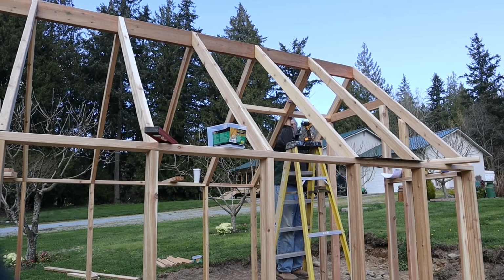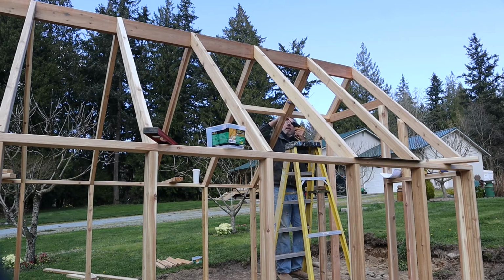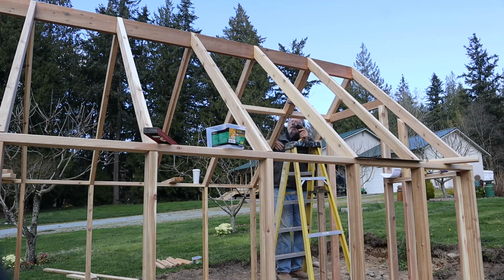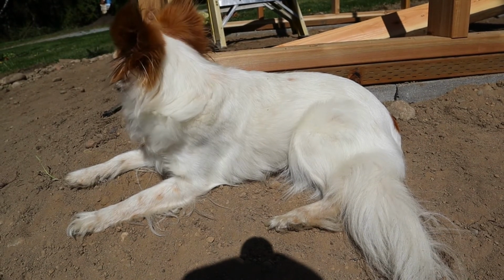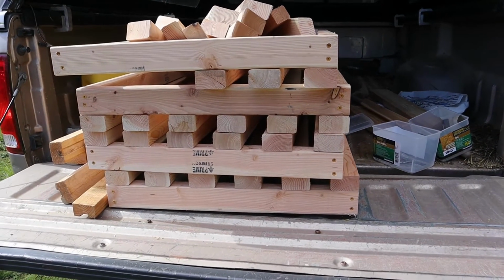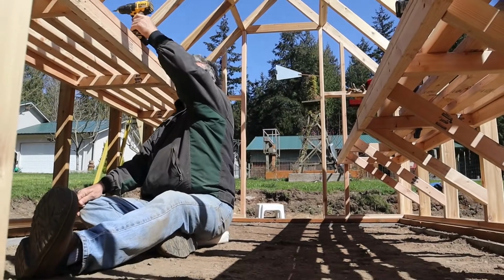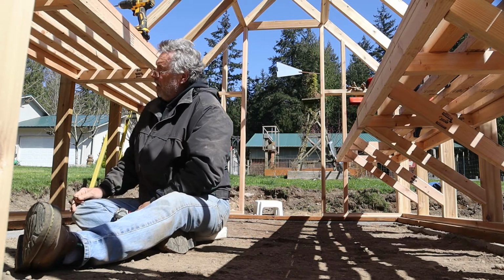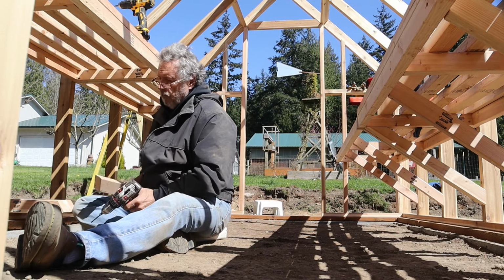Greenhouse shelves are up!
Sorry this video took me a week to post, I have been outside enjoying the weather.  It's been in the 70's here.